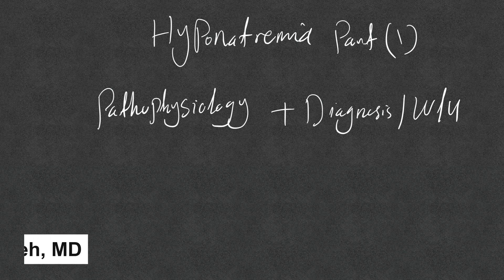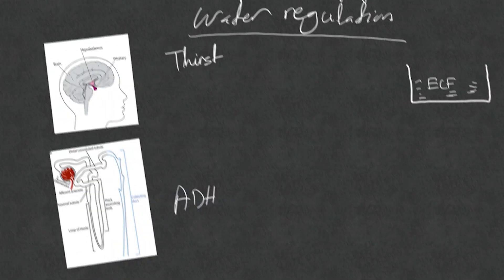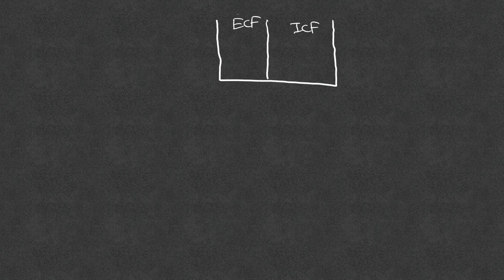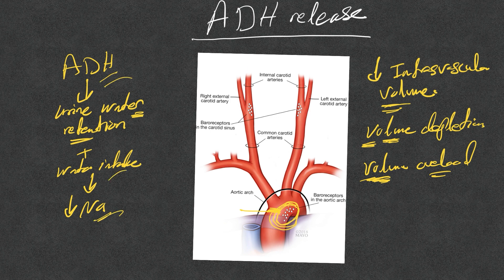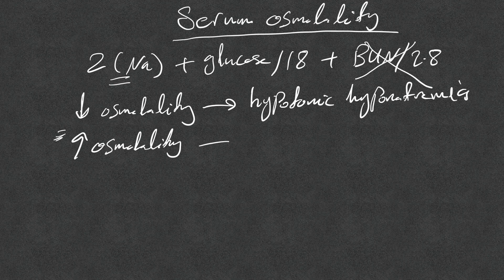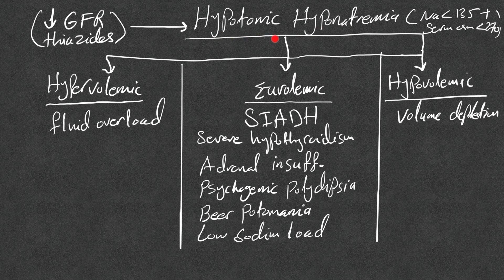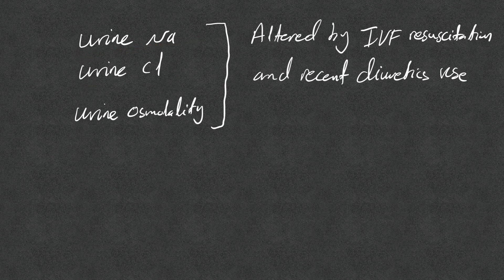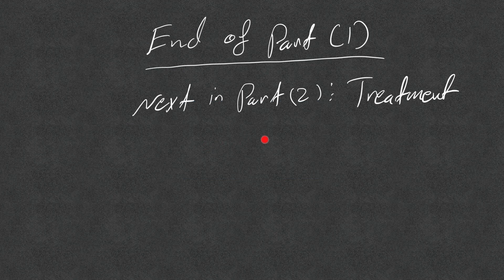Understanding hyponatremia (clinically oriented)!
In this video, we will discuss the pathophysiology, differential diagnosis, diagnosis, and workup of hyponatremia. The explanation is clinically oriented to prepare you for real-world settings of hyponatremia cases. we will discuss the role of ADH, excess water intake, and oral sodium intake in developing hyponatremia. Hyponatremia and hypernatremia are water balance issues. In the second part, we will discuss hyponatremia diagnosis and workup.

0:00 Introduction
0:26 Hyponatremia and total body sodium
1:19 Hyponatremia and excess water in the ECF
2:37 Water regulation in the body
4:39 Two elements must exist for hypotonic hyponatremia to develop
5:48 Hypertonic hyponatremia
6:47 ADH (Antidiuretic hormone) regulation
8:38 SIADH
9:21 Role of sodium intake in hyponatremia
9:56 Hypotonic, isotonic, hypertonic hyponatremia
11:21 Hyponatremia diagnosis
11:59 Hypertonic hyponatremia and osmolar gap
13:25 Hypotonic hyponatremia
15:36 Hyponatremia workup (Urine sodium, urine chloride, urine osmolality)

Channels that watch our content, watch these channels also:
- MedCram ( @Medcram  )
- Osmosis ( @osmosis  )
- MedicosisPerfectionalis ( @MedicosisPerfectionalis  )
- MednerdDrWaqasFazal  @MedNerdDrWaqasFazal
- Rhesus medicine @rhesusmedicine
-Dirty medicine @DirtyMedicine
-Ninja nerd @NinjaNerdOfficial